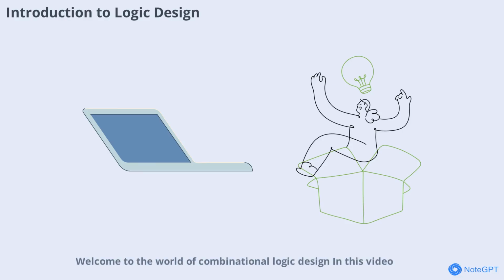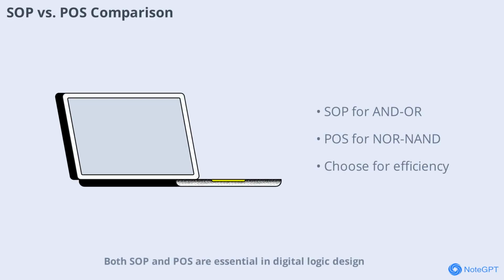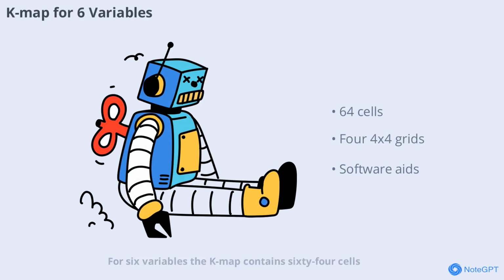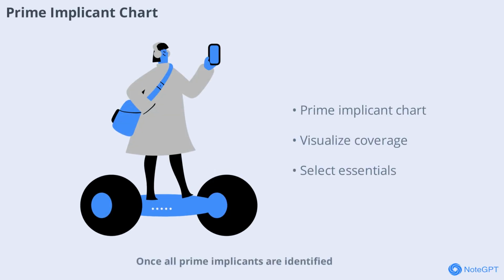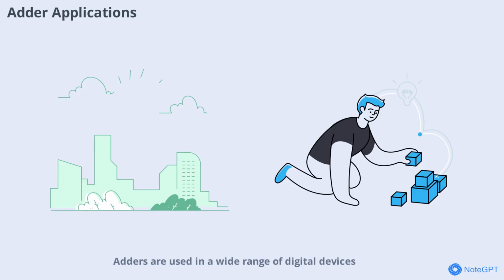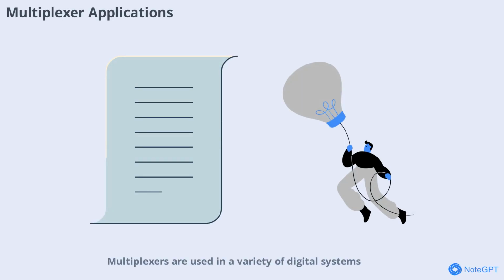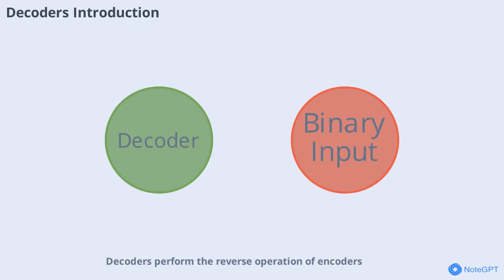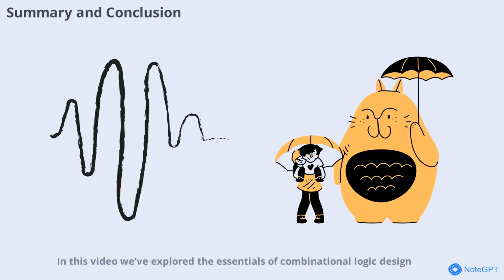Combinational Logic Design Explained | SOP, POS, K-Maps & Circuits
Dive into the world of Combinational Logic Design, the core of digital electronics! This video covers everything from Boolean function representation to simplification techniques, and explains the most important combinational circuits used in real-world systems.

You’ll learn:
✅ How to represent Boolean functions: SOP & POS
✅ Simplification techniques using Karnaugh Maps (K-Maps)
✅ Quine-McCluskey method for complex logic minimization
✅ Essential combinational circuits: Adders, Subtractors, Multiplexers (MUX), Demultiplexers (DEMUX), Encoders, Decoders, Comparators
✅ Practical applications in digital systems and computing

Whether you’re a student, engineer, or electronics enthusiast, this guide will help you understand and implement combinational logic efficiently. Perfect for mastering digital circuit design and building a strong foundation in electronics!

⏳ Timestamps
00:00 – Introduction to Combinational Logic Design
00:32 – Boolean Functions: Basics & Importance
00:56 – Sum of Products (SOP) Representation
01:18 – Product of Sums (POS) Representation
01:36 – SOP vs POS: When to Use
01:54 – Simplifying Boolean Functions with K-Maps
02:12 – Two-Variable K-Map
02:29 – Three-Variable K-Map
02:46 – Four-Variable K-Map
03:03 – Five-Variable K-Map
03:21 – Six-Variable K-Map
03:37 – K-Map Grouping Rules
03:54 – K-Map Example: Simplification
04:09 – Quine-McCluskey Method Overview
04:25 – Step 1: List Minterms in Binary
04:41 – Step 2: Group Minterms by Ones
04:55 – Step 3: Combine Terms to Find Prime Implicants
05:09 – Step 4: Select Essential Prime Implicants
05:23 – Advantages of Quine-McCluskey Method
05:39 – Introduction to Combinational Circuits
05:56 – Adders: Half Adder & Full Adder
06:13 – Half Adder Explained
06:27 – Full Adder Explained
06:42 – Applications of Adders
06:58 – Subtractors: Half & Full Subtractor
07:12 – Half Subtractor Explained
07:28 – Full Subtractor Explained
07:43 – Applications of Subtractors
07:56 – Multiplexers (MUX) Overview
08:12 – MUX Operation & Example
08:29 – Applications of Multiplexers
08:43 – Demultiplexers (DEMUX) Overview
08:58 – DEMUX Operation & Example
09:15 – Applications of Demultiplexers
09:29 – Encoders: Purpose & Operation
09:43 – Example of Encoder
09:59 – Applications of Encoders
10:14 – Decoders: Purpose & Operation
10:27 – Example of Decoder
10:42 – Applications of Decoders
10:58 – Comparators: Purpose & Operation
11:12 – Example of Comparator
11:27 – Applications of Comparators
11:41 – Real-World Applications of Combinational Circuits
11:56 – Conclusion & Key Takeaways